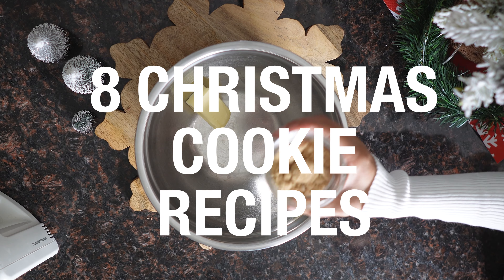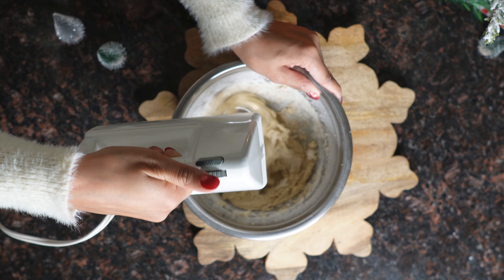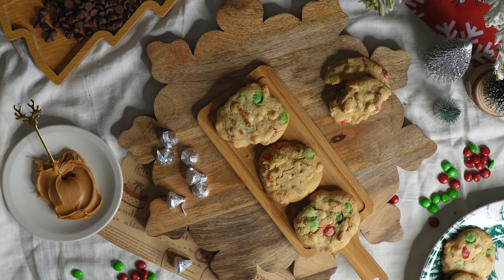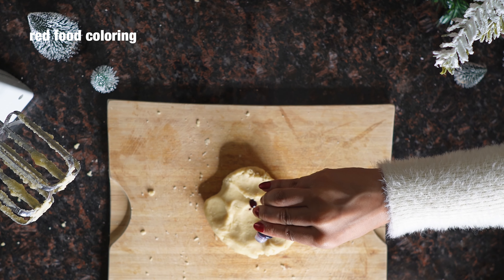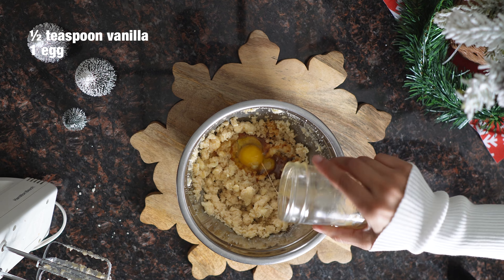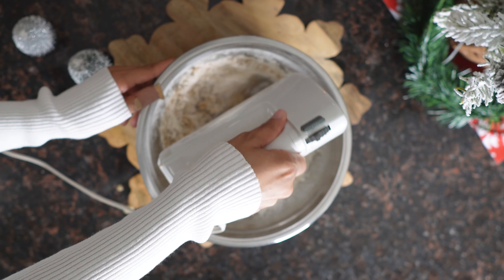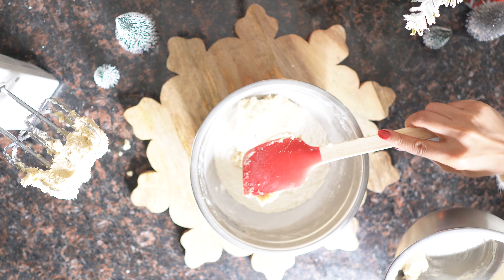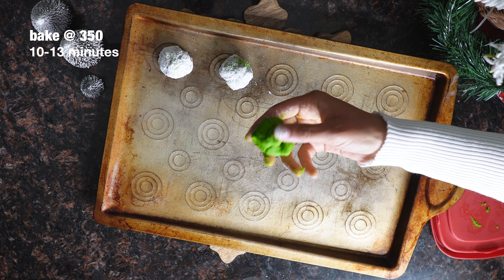How To Make The BEST Christmas Cookies *7 recipes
Get ready to spread holiday cheer with these festive Christmas cookie recipes! Join me in the kitchen as we whip up a delightful assortment of cookies that will make your Christmas season extra special. From Kitchen Sink Cookies loaded with colorful M&M's and white chocolate to classic Peanut Butter Blossoms, I've got your sweet cravings covered. Whether you're baking for family, friends, or Santa himself, these cookies are sure to spread joy and put a smile on everyone's face. Share the love, share the cookies, and make this holiday season unforgettable with these delicious treats!

"LIKE" for more videos like this and "COMMENT" what kind of video you want to see next! Don't forget to turn on my post notifications so you never miss a new post. 💕

C H A P T E R S:

Kitchen Sink ➜ 00:21
Peanut Butter Blossom ➜ 01:53
Peppermint Candy Cane ➜ 02:43
Hot Chocolate ➜ 04:19
Gingerbread Man ➜ 05:13
White Chocolate Cranberry ➜ 06:21
Almond Grinch Crinkle➜ 07:16

R E C I P E S:

 KITCHEN SINK

Ingredients
- Salted Butter, Softened: 6 tablespoons
- Light Brown Sugar, Packed: 6 tablespoons
- Granulated White Sugar: 2 tablespoons
- Egg Yolk, at Room Temperature: 1
- Vanilla Bean Paste or Extract: 1 teaspoon
- All-Purpose Flour, Spooned and Leveled: ¾ cup
- Baking Powder: ¼ teaspoon
- Baking Soda: ¼ teaspoon
- Salt: ¼ teaspoon
- Red and Green M&M's: ¼ cup
- White Chocolate Chips: 2½ tablespoons
- Pretzel Pieces: 2½ tablespoons

PEANUT BUTTER BLOSSOM COOKIES

Ingredients:
- (¼ cup) unsalted butter, at room temperature
- ¼ cup peanut butter
- ¼ cup granulated sugar, plus more for rolling
- ¼ cup packed brown sugar
- ½ large egg (2 tsp)
- ¾ cups all-purpose flour
- ½ teaspoon baking powder
- ¼ teaspoon kosher salt
- 12 chocolate kiss candies, unwrapped

WHITE CHOCOLATE CRANBERRY

Ingredients
- Flour: ½ cup
- Baking Soda: ½ teaspoon
- Salt: ½ teaspoon
- Butter (softened): ½ cup
- Granulated Sugar: ½ cup
- Light Brown Sugar (packed): ½ cup
- Eggs: 1 large egg
- Vanilla Extract: 1 teaspoon
- White Chocolate Chips: ¾ cup
- Cranberries: ⅓ cup

CANDY CANE

Ingredients:
- Unsalted Butter: 1 stick (113.5 g)
- Sugar: ½ cup (100 g)
- Peppermint Extract: ¾ teaspoon
- Vanilla Extract: ½ teaspoon
- Baking Powder: ½ teaspoon
- Kosher Salt: ¼ teaspoon
- Egg: ½ large egg (beat the egg and use about 2 tablespoons)
- All-Purpose Flour: 1 ⅜ cups (192.5 g)
- Liquid Red Food Coloring: ½ teaspoon

HOT CHOCOLATE

Ingredients:
- Sugar: ½ cup
- Brown Sugar: ⅓ cup
- Large Egg: 1
- All-Purpose Flour: 1 ⅝ cups (equivalent to 1 cup plus 10 tablespoons)
- Hot Cocoa Mix: 2 packages (or 6 tablespoons non-sugar-free hot cocoa mix)
- Salt: ½ teaspoon
- Baking Powder: 1 teaspoon
- Chocolate Chips
- Marshmallow Bits

GINGERBREAD

Ingredients:
- Flour: 1 ½ cups
- Baking Powder: ¾ tsp
- Baking Soda: 3/8 tsp
- Salt: 1/8 tsp
- Ground Ginger: ½ tsp
- Ground Cinnamon: ½ tsp
- Unsalted Butter, Softened: ¼ cup
- Brown Sugar: ½ cup
- Large Egg: 1
- Molasses: 2 tablespoons
- Vanilla: 1 teaspoon

GRINCH CRINKLE

Ingredients:
- Sugar: ¼ cup
- Light Brown Sugar: 2 tablespoons
- Unsalted Butter: ¼ cup (1/2 stick)
- Room Temperature Egg: 1
- Almond Extract: 1 teaspoon
- Flour: ⅞ cup (equivalent to ¾ cup plus 2 tablespoons)
- Salt: ¼ teaspoon
- Green Food Coloring (to preference)
- Sugar (for coating): 2 tablespoons

🌼 A M A Z O N S T O R E F R O N T ➜

😊 Don't forget to smile at least once today!

xoxo, Jasmine